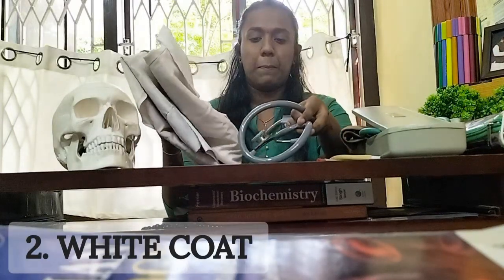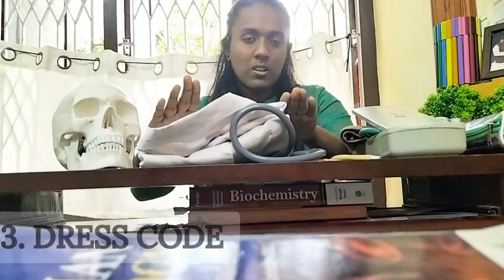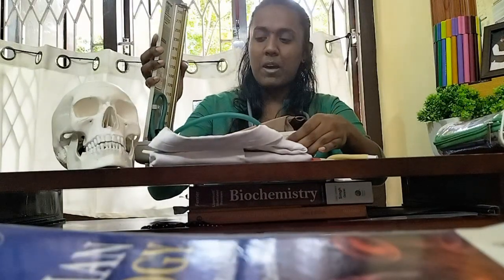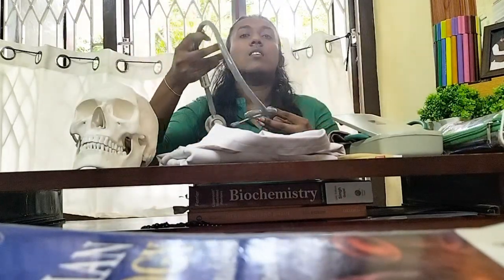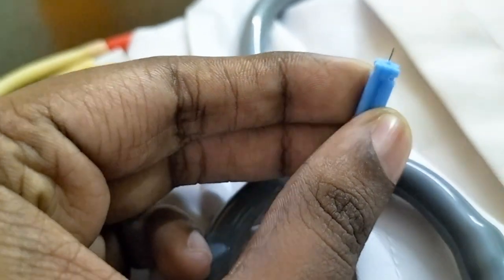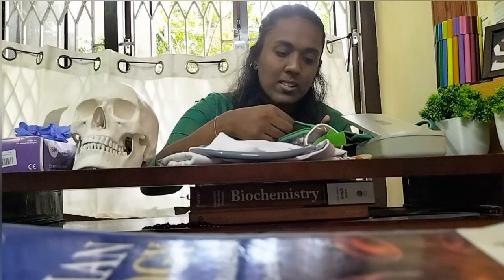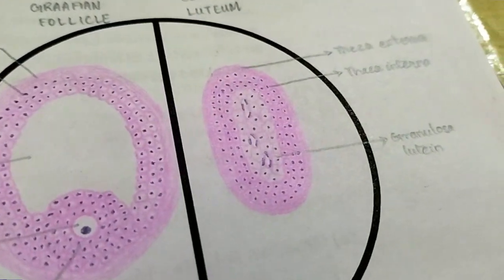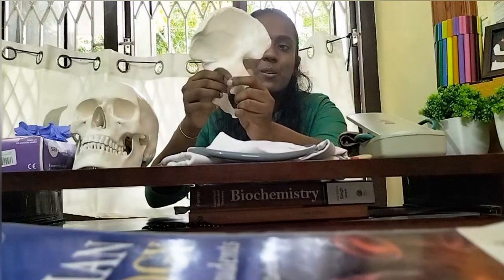FIRST YEAR MBBS ESSENTIALS || Thing to buy before entering Medical College || Ishitha Raj🩺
Sritrang Nitrile Disposable Medical Examination Hand Gloves - Powder Free, Pack of 100